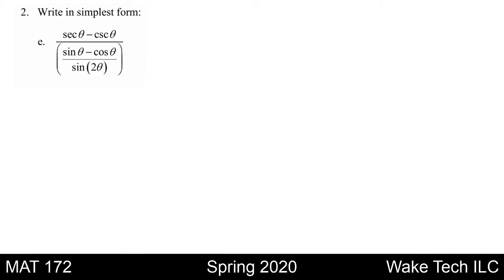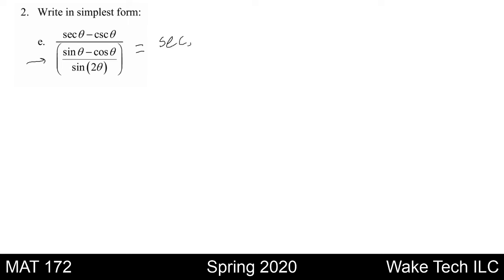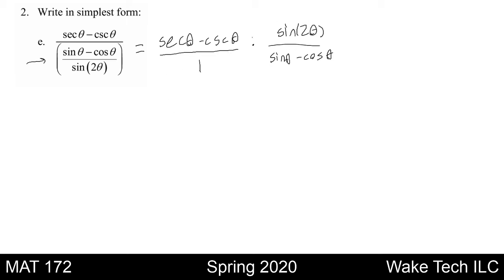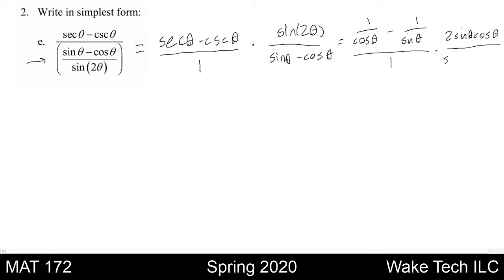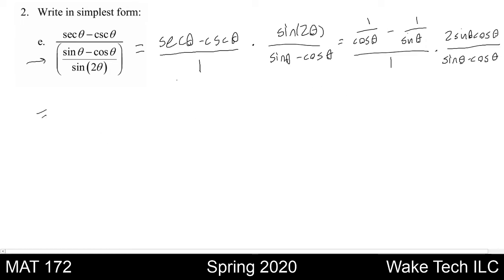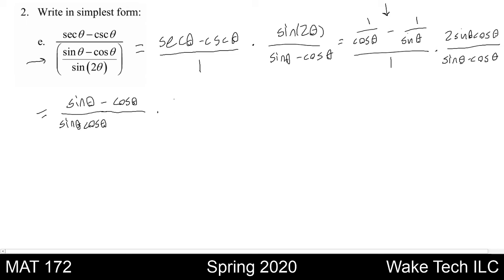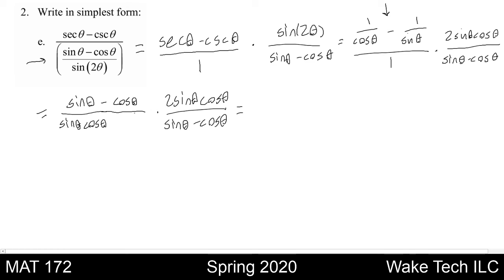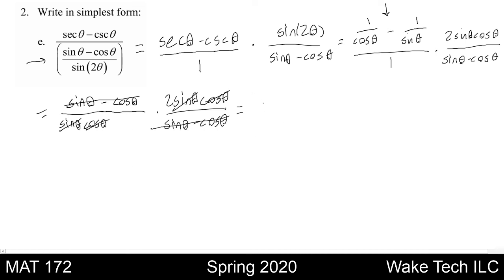MAT 172 Final Review Question 2e